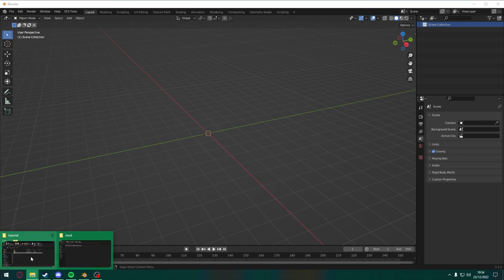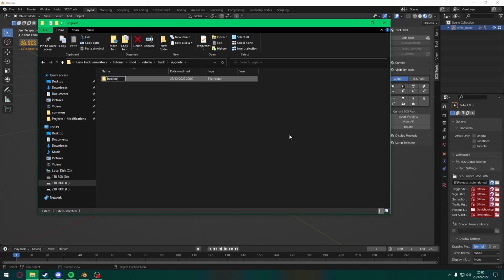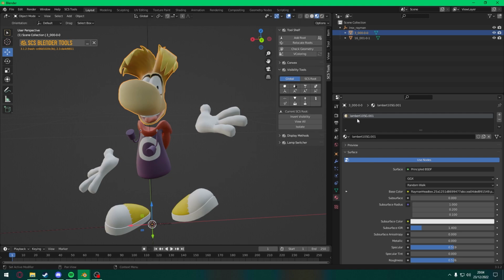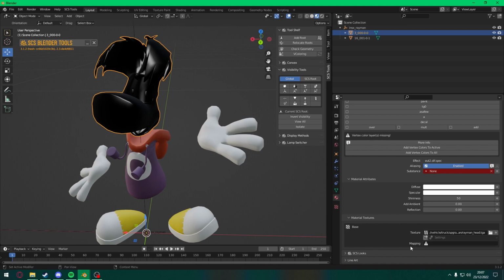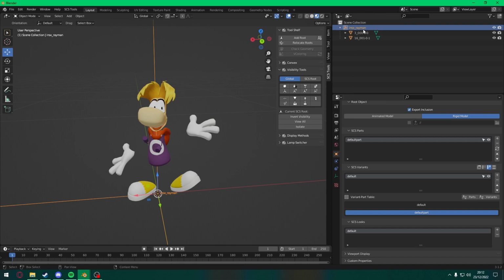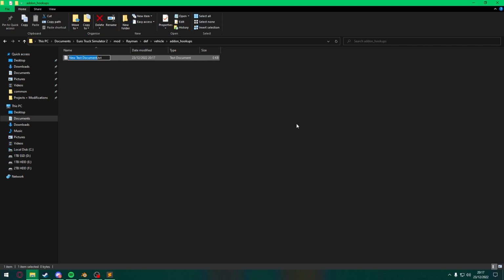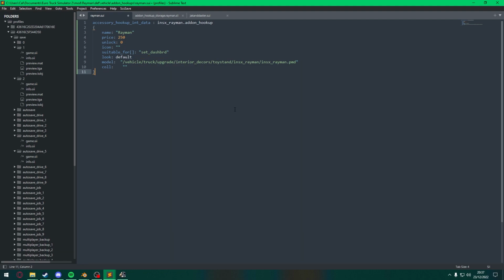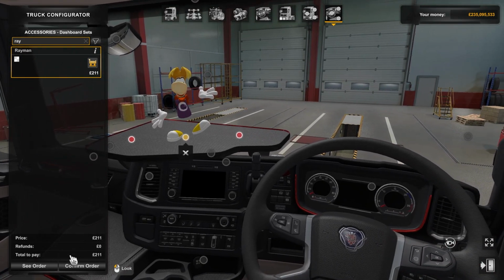Import Custom Model Into ETS2 [Addon Hookups] | Euro Truck Simulator 2 | SCS Blender Series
Hey Guys! Welcome to the 2nd Episode in my new series I am creating for using Blender on Euro Truck Simulator 2 and American Truck Simulator 2.

Please note there are many ways to import mods into ETS2/ATS, This is the way I have done this, other guides may show other ways. In my experience, i've had the most success with this.

This series will be for Singleplayer / Convoy modding alongside some Local Modding videos. This is the part will be importing your blender model into game with textures

This episode is creating your addon_hookup dashboard item via blender by importing a custom model, giving the model textures, exporting the mod and converting the mod for singleplayer.

0:00 - Intro
0:39 - Setting Up Blender
2:00 - Creating Mod
15:40 - Creating Mod Files
20:44 - Testing Mod
22:02 - Making Changes
24:14 - Outro

Reupload due to dumb editing mistakes